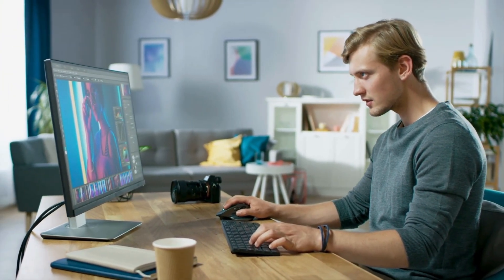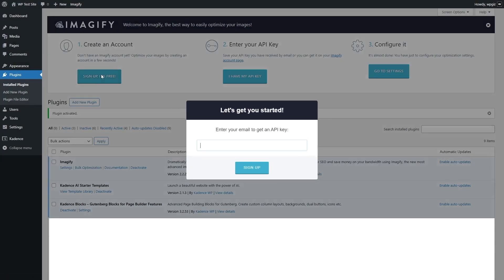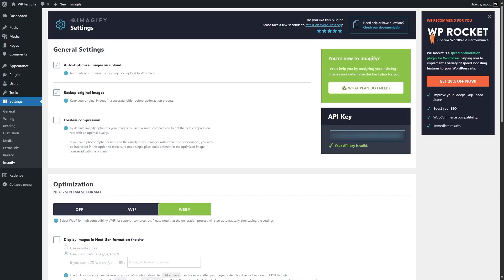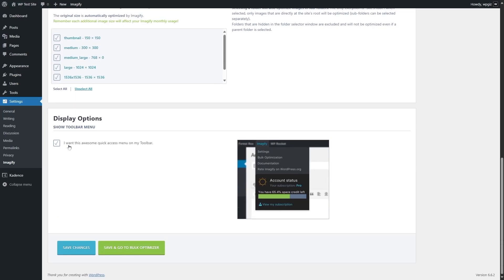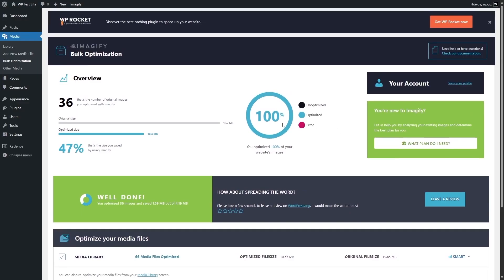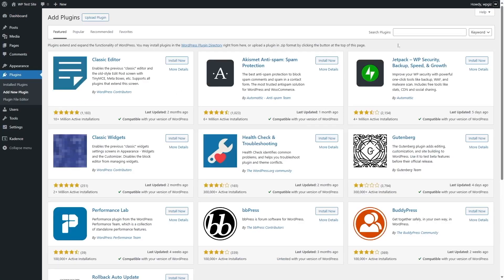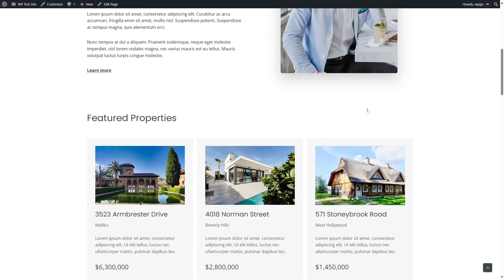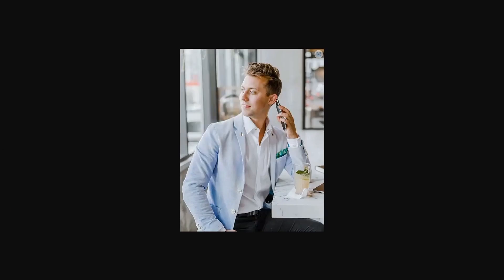How to Use WebP Images in WordPress | Use AVIF Image in WordPress | Convert WordPress Image to WebP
Eager to use WordPress WebP images? In this tutorial we’re going to learn how you can convert the images in your WordPress site into WebP format. You can convert JPG, JPEG, PNG, GIF, and so on to WebP and AVIF (another lightweight image format). WebP is a highly compressed image type. AVIF is also being popular day by day.

You might have already seen many websites using WebP and AVIF images on their pages. This makes the site faster and reduces the load time. But the question is, how can you use WordPress webp images? In this video we used two popular WordPress webp plugins to turn all the images on our website into webp format.

In the video we discussed how you can use webp images on your WordPress site using two different WordPress webp plugins. Both of these plugins have free versions so you can use it without worry. But the free version of these plugins have certain limitations. If you want more compression or more out of these plugins, consider getting the paid versions. We’ve discussed the pricing of both plugins in the video to make the decision easier for you.

Using WordPress wepb images will make your site a lot faster. This will reduce the image size and make your WordPress website much faster and optimized. Using webp images will not only reduce your image size, it will also ensure that the impact in quality is as less as possible. So watch the entire video and use webp images on your WordPress website to make your site load faster and achieve a higher SEO score.

00:00 Introduction
01:15 Method one
12:12 Mothod two
17:08 Conclusion

⭐️⭐️ Relevant Links ⭐️⭐️